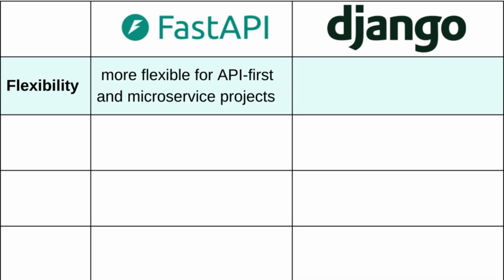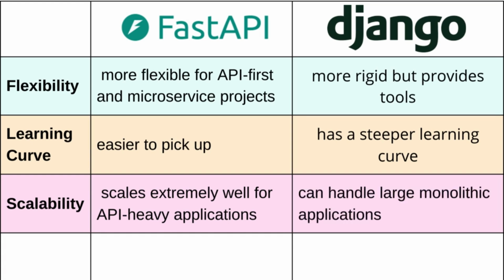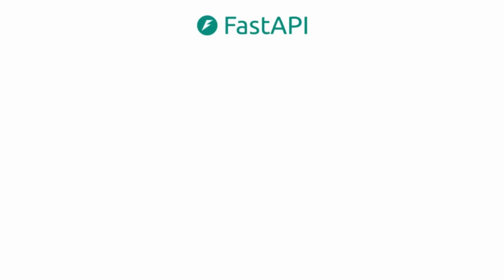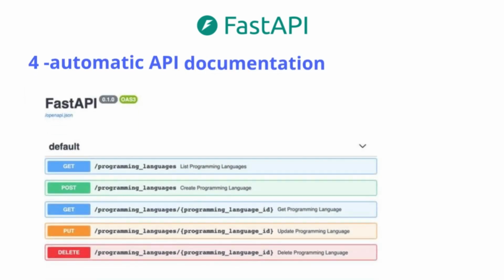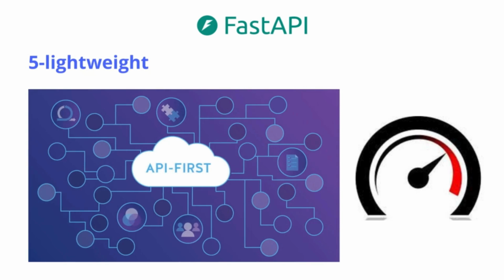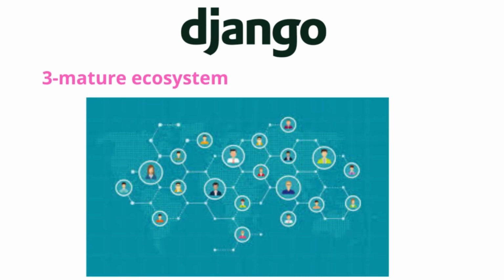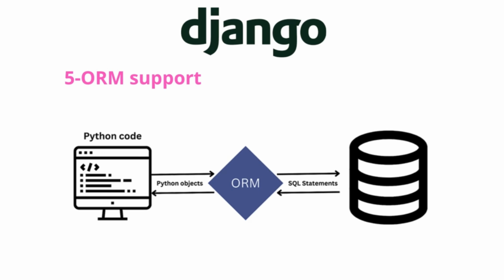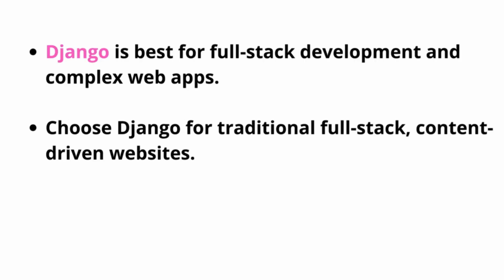FastAPI vs Django 2024: Which Framework Should You Choose?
In 2024, FastAPI and Django remain two of the most popular Python frameworks, but which one is best for your next project? In this video, we compare FastAPI’s high performance and async capabilities with Django’s full-stack power and mature ecosystem. Whether you’re building fast APIs and microservices or developing complex web applications, we break down the strengths of both frameworks to help you make the right choice. Watch now to explore the key differences and get a better understanding of which framework is right for you!